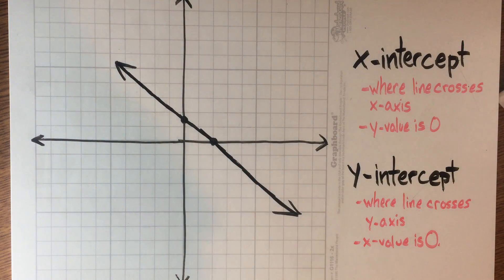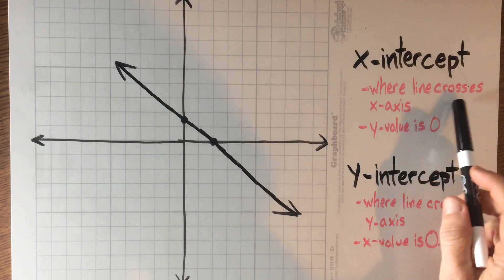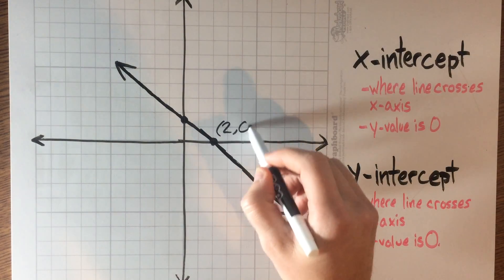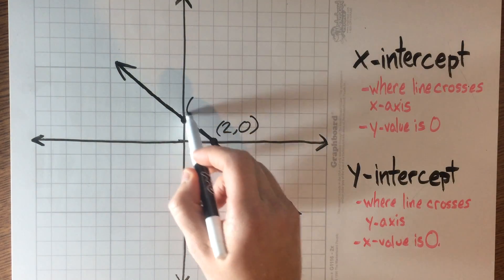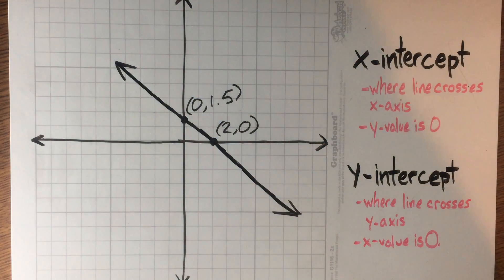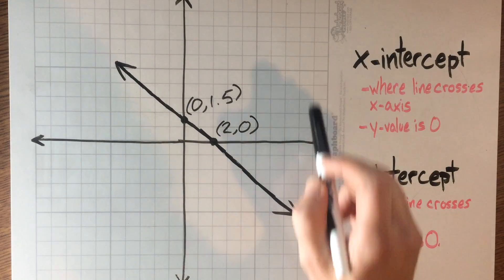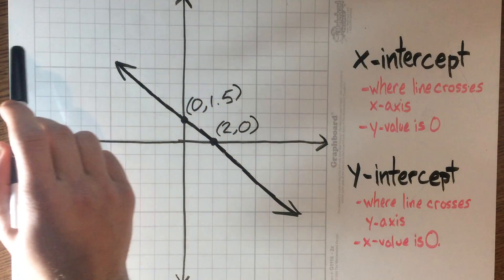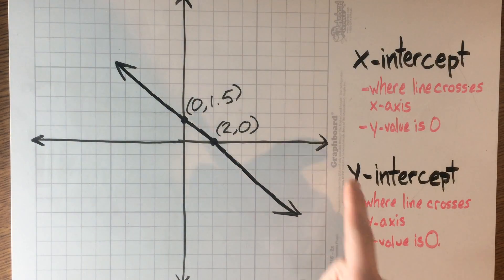4.3 (a) - Introducing X and Y Intercepts